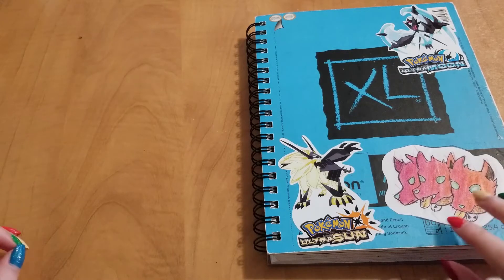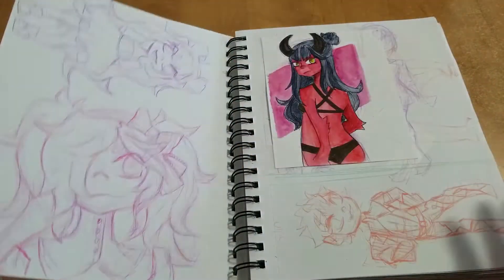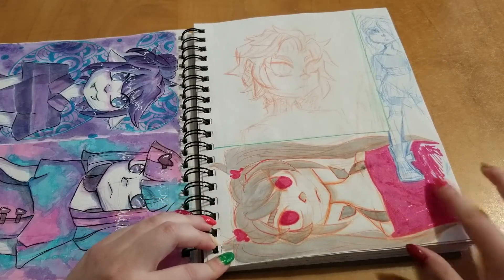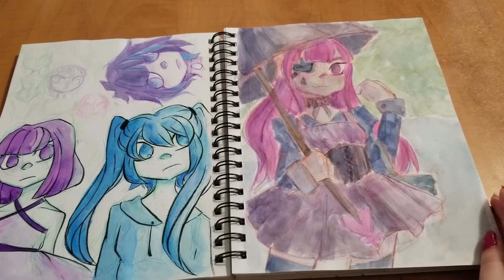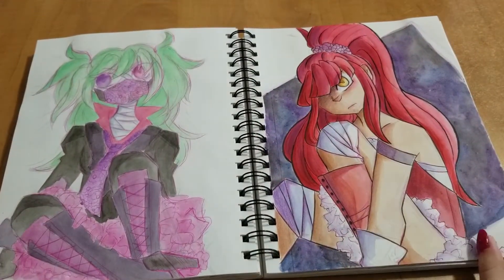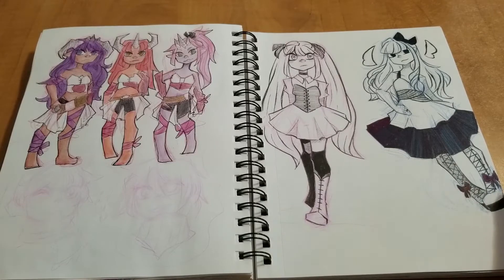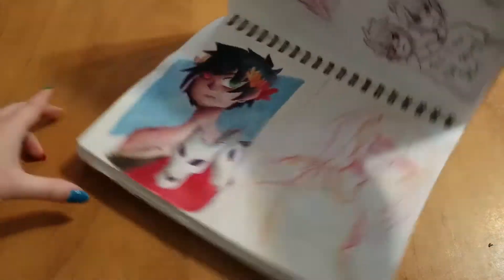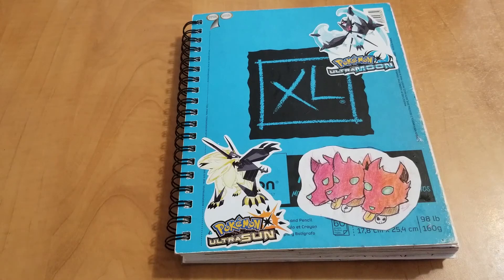Sketchbook Tour #2!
First time trying to do a voice over thing, so I hope y'all enjoy.
Music in the video was provided by Argofox
Cloudcage - On The Outside Looking In
rshand - Echelon